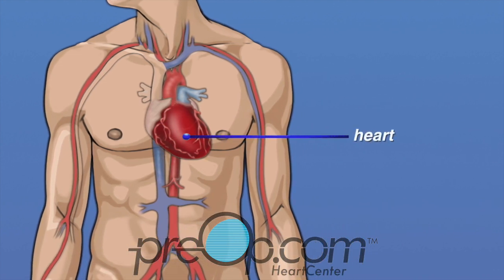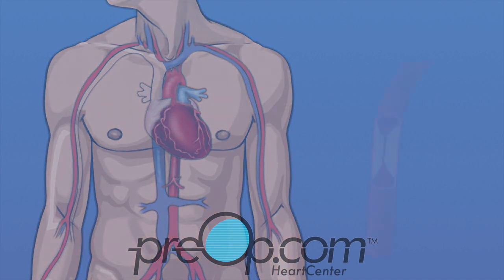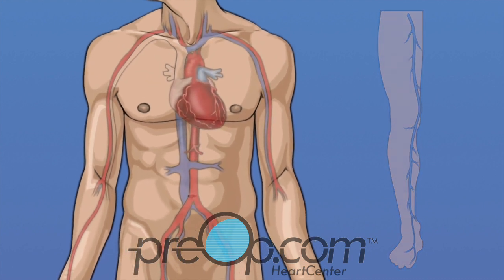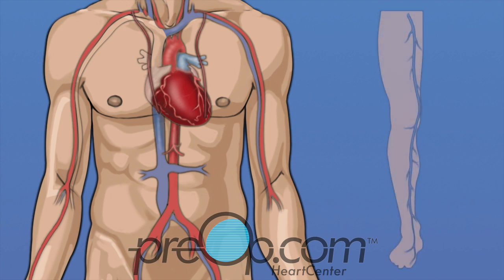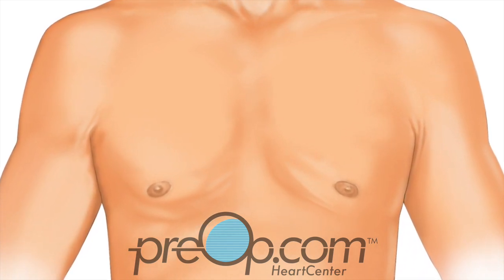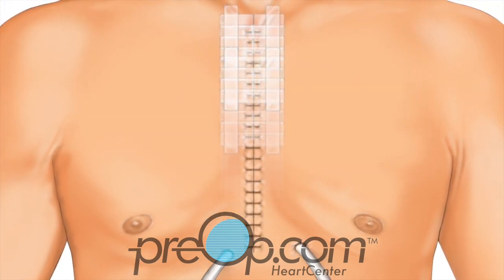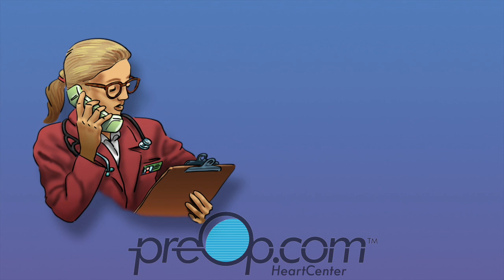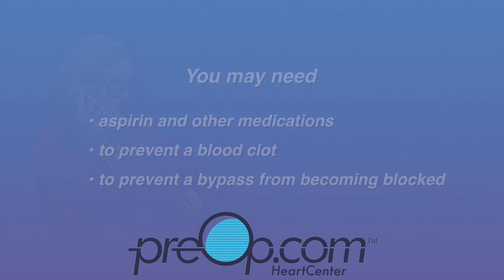PreOp® 🚀 Off-Pump CABG: A Modern Approach to Heart Surgery preop health ❤️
The Off-Pump CABG surgery is a groundbreaking approach to treating coronary artery disease without stopping the heart. This method reduces the risk of complications associated with traditional bypass surgery and promises a faster return to daily activities. Learn the ins and outs of this procedure, including patient eligibility and expected outcomes, by visiting Join us in exploring the cutting edge of heart health. HeartHealth SurgerySafety 🩺💡